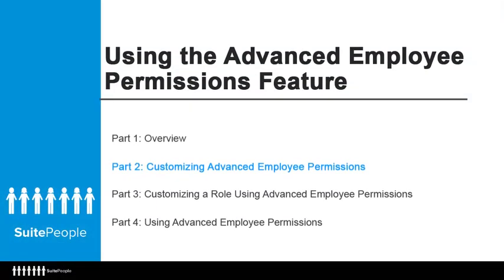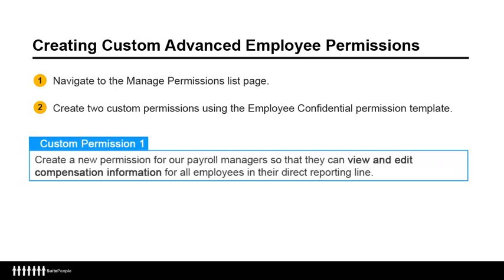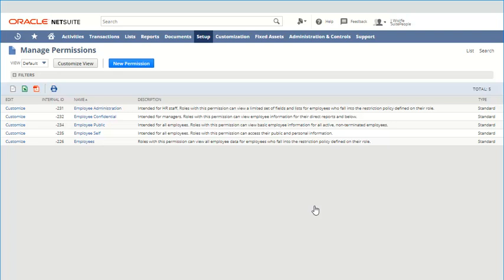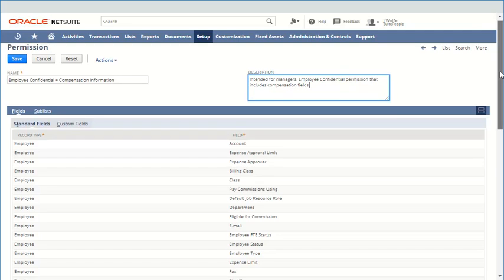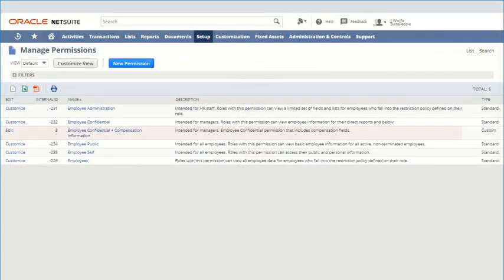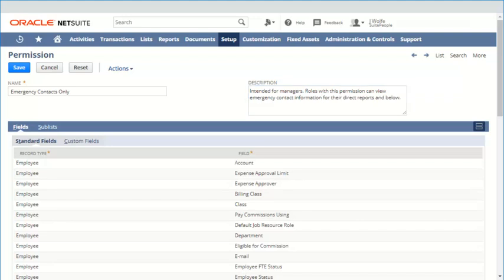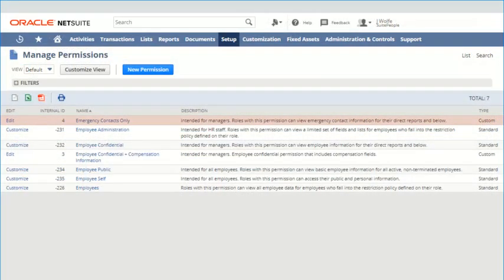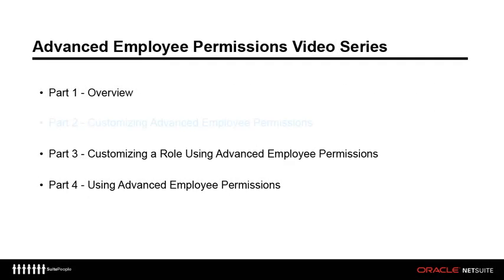SuitePeople Core HR: Advanced Employee Permissions - Part 2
This video demonstrates how to create custom Advanced Employee Permissions. This video is based on the 2018.2 release. It is the second video in a series of four. You can watch the next video in the series